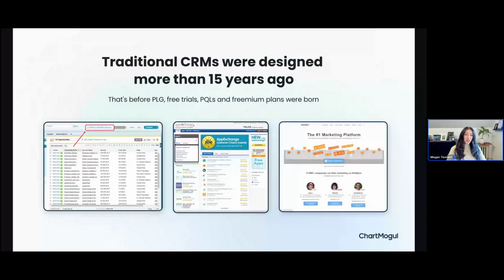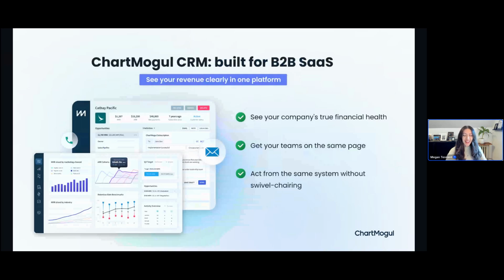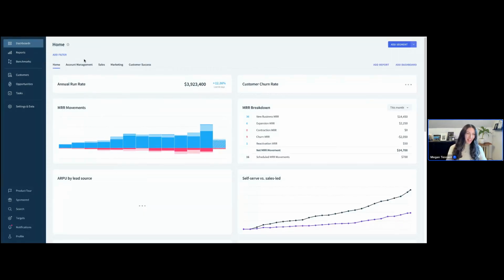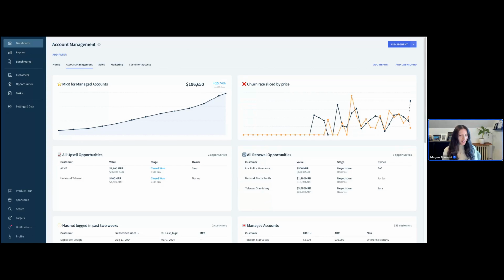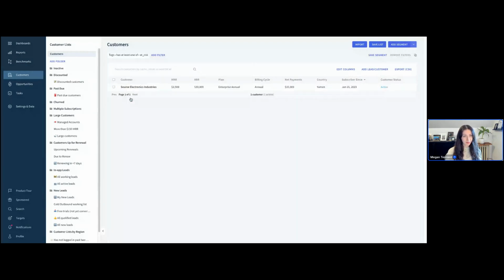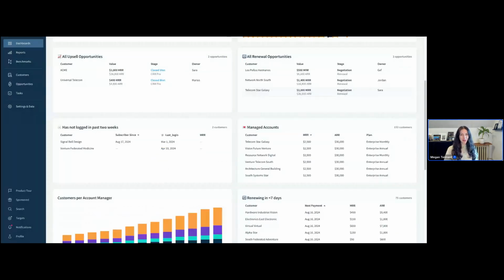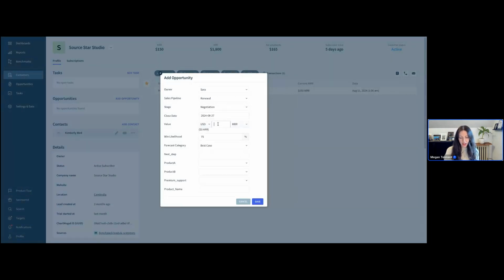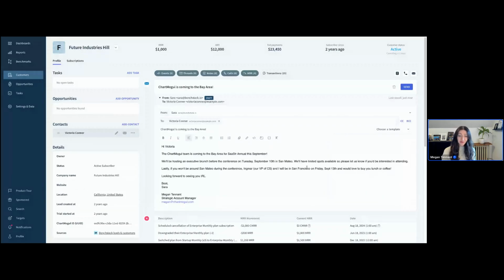ChartMogul CRM for account management